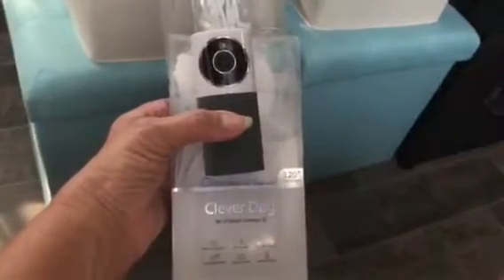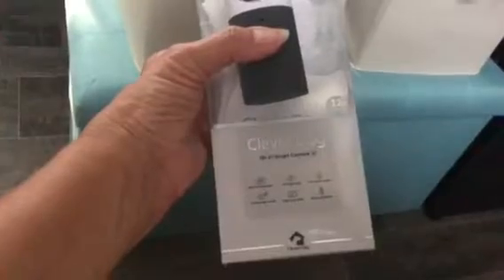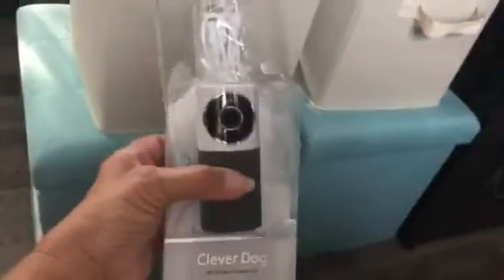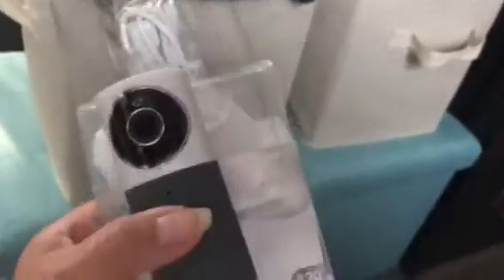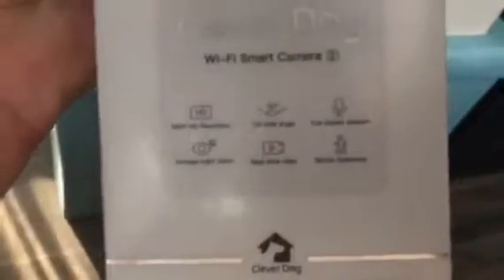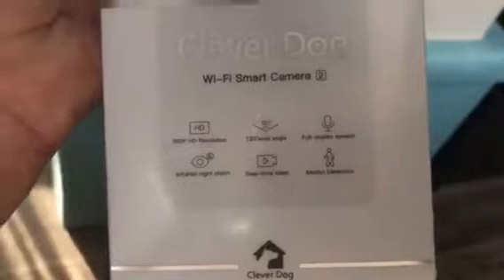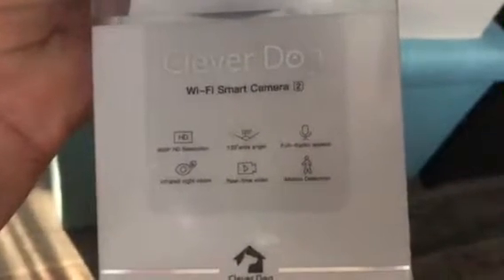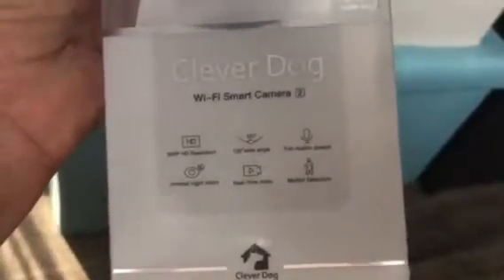Indoor wireless IP security Camera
HD 960P Indoor Wireless IP Security Camera with Motion Sensor, IR Night Vision, Wide Angle for Home/Office/Baby/Pet Monitor with Apple iOS, Android App! Ad